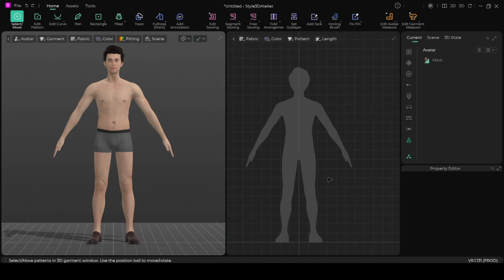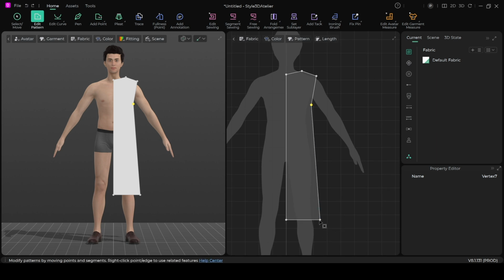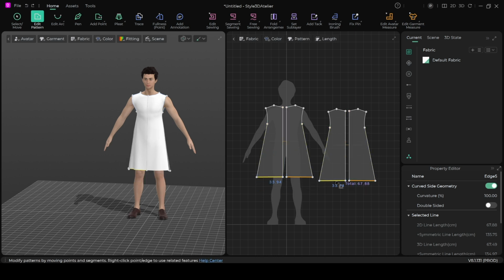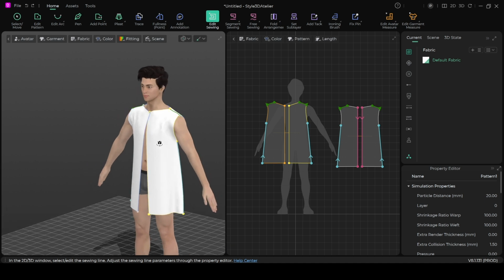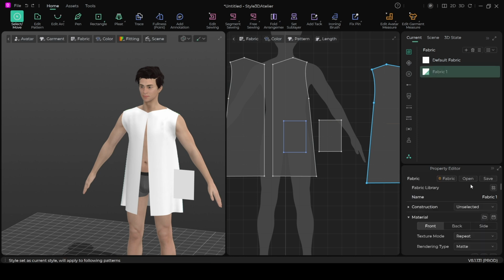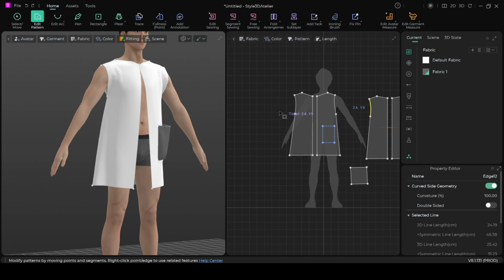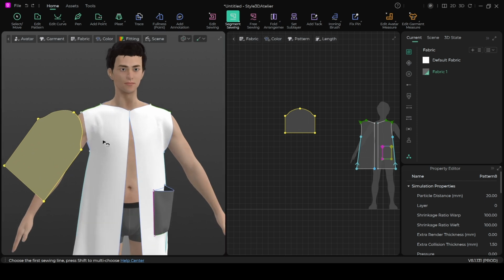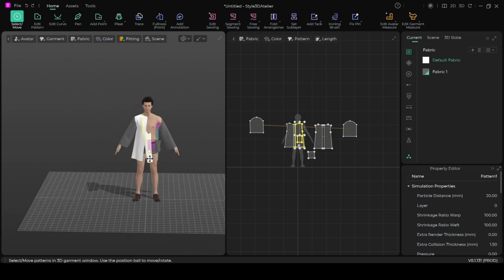Style3D Atelier Beginner Tutorial : Rectangular Tool, Basic Pockets & Sleeves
Let's take your skills to the next level, creating simple pockets and sleeves. I will teach you step by step and show you how you can simply construct pockets and sleeves. Tools like the rectangular, the edit pattern tool, select/move tool are used.